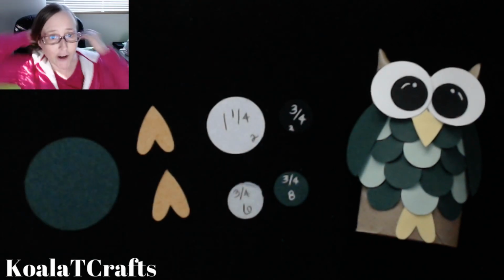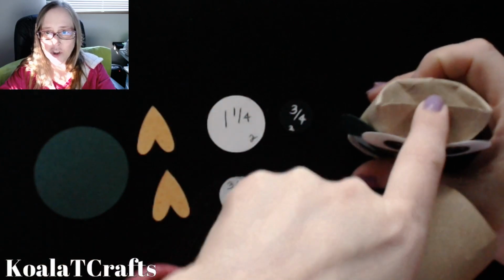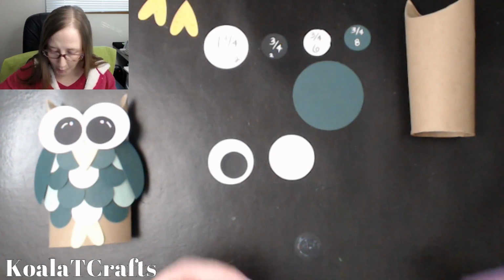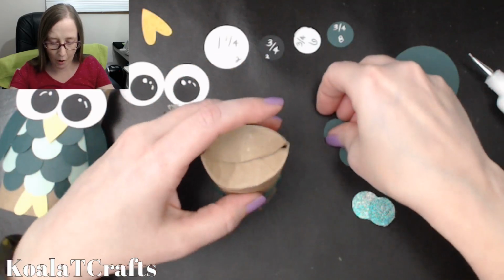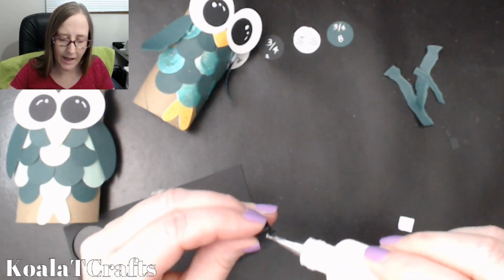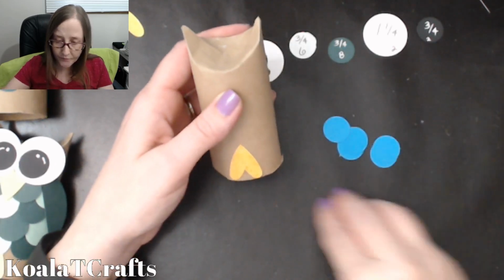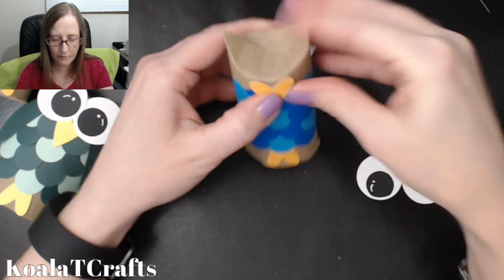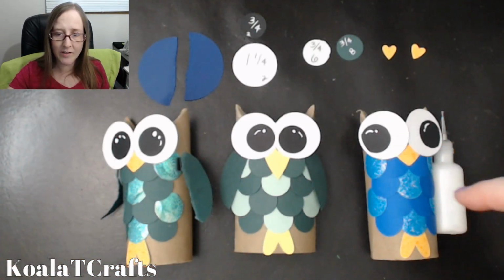Toilet paper roll Crafts How to make a toilet roll OWL TUTORIAL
Hey Crafters!

If you missed us live, you're in luck!! This live event will remain in the archived videos on my channel so you can refer back and watch at your convenience! Any questions can be sent to or you can get a hold of me on Facebook or on the Koala T Crafts "group" on Facebook!

Today's video will be a toilet paper roll craft project! There are so many ways to use toilet paper rolls in projects today that you could probably make one every day all year! lol  We'll be making an owl. A toilet paper tube owl. What do you call it? A toilet roll, toilet paper roll, toilet paper tube? You could even use a paper towel tube. It's the brown cardboard piece left over once the toilet paper runs out!

Anyway, I digress. Let's get back to the project. You'll need some punches for this project, several pieces of SCRAP paper (it doesn't take much!), some wet glue and a little imagination! I'll be taking you step by step, tutorial style through this project while you have access (live, not archived) to chat with other crafters just like yourself! You can ask questions and craft along or watch and save the idea for later!

xoxo
Jen

Hey, if you have kids! These would make great owl puppets!

(no s on this one, it was already taken! lol)

I CAN'T WAIT TO SEE WHAT YOU GUYS COME UP WITH! REMEMBER TO ENTER THE KTC CHALLENGE THIS WEEK USING WHAT YOU SAW HERE TODAY! (Sundays ONLY)

How you can help me continue to offer you quality videos!